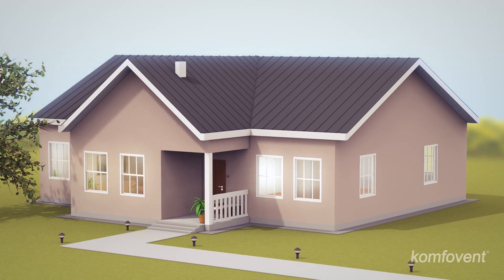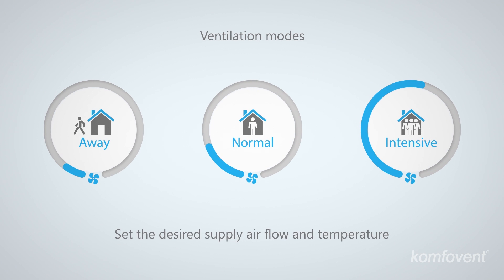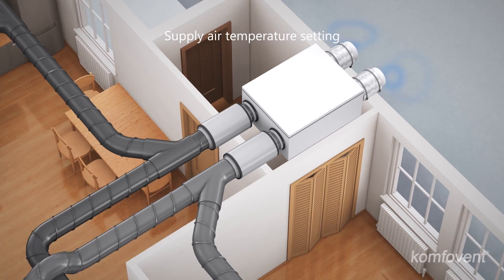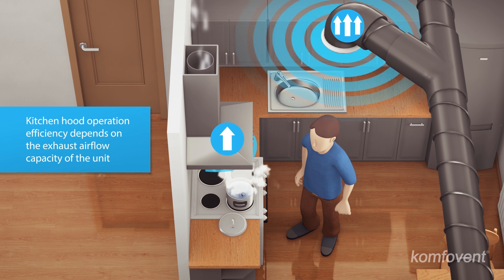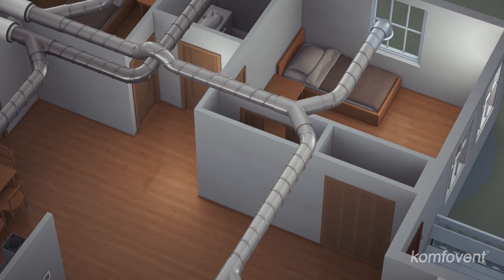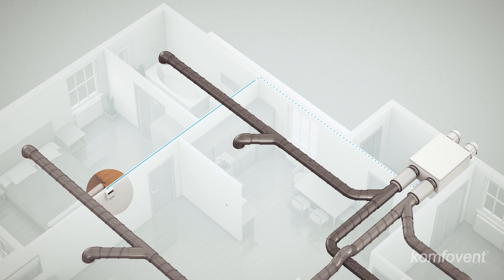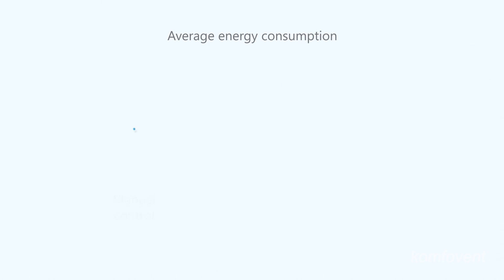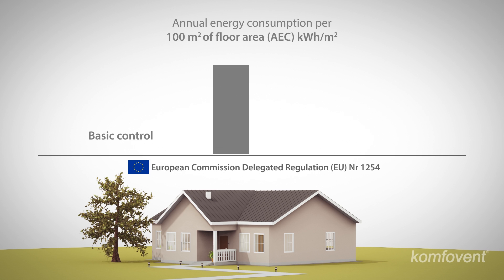Smart control for effective ventilation (EN)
Smart control:
- reduces power costs of air handling units
- adjusts ventilation to your everyday needs
- provides a  wide range of control options

It has been estimated that smart control allows to half the average cost of electricity for ventilation.